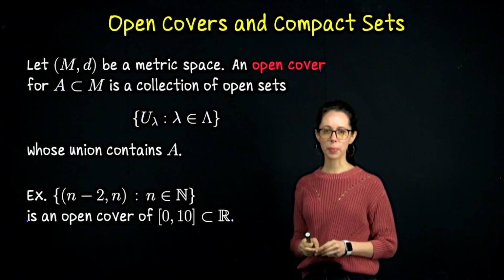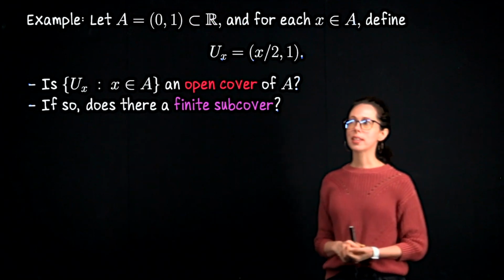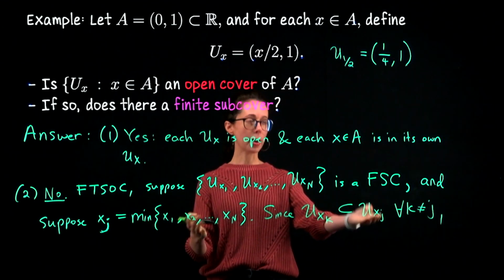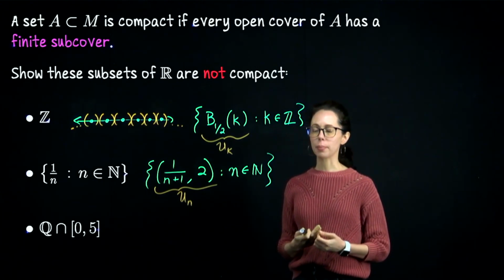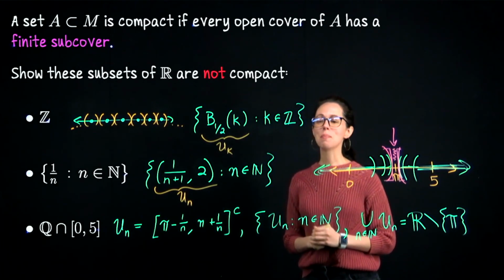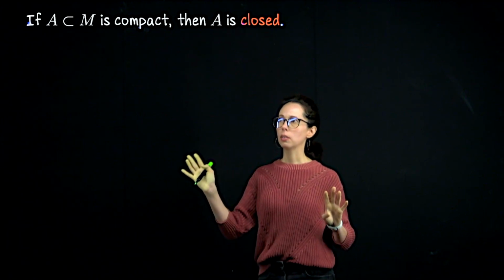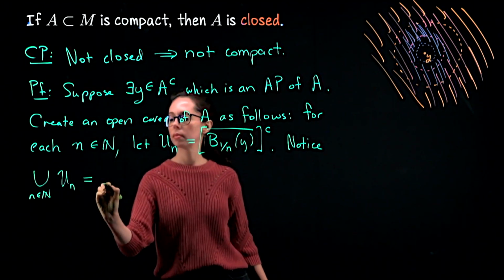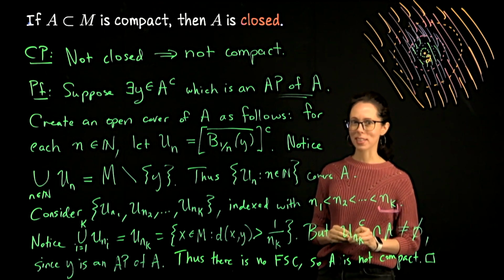Compact Sets and Open Covers, Real Analysis II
I introduce the concept of compact sets in a metric space by exploring the idea of open covers. A set is compact if every possible open cover has a finite subcover, meaning that you can reduce the potentially infinite collection of open sets to a finite number that still fully covers the set.

The lecture begins by explaining open covers and finite subcovers, using examples such as an infinite cover of the closed interval from 0 to 10 which can be reduced to a finite subcollection of open intervals.

Next, we explore cases where a set does not have a finite subcover. One example is an open cover of the open interval from 0 to 1 for which no finite subcover can be found. This is followed by the integers Z, the Archimedean set, and the rationals between 0 and 5. These sets are not compact.

The lecture then formally defines compact sets and demonstrates that finite sets in any metric space are compact, while infinite sets in a discrete metric space are never compact.

Finally, we conclude by proving that every compact set is closed.